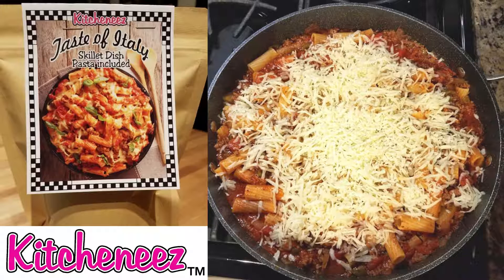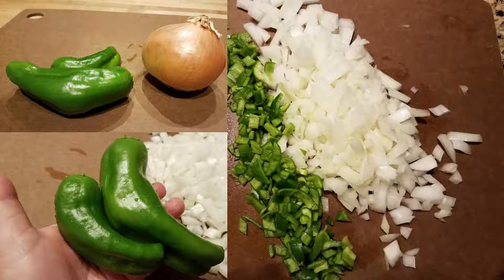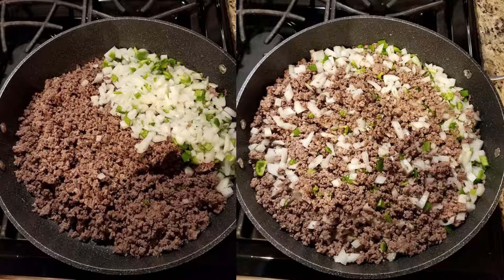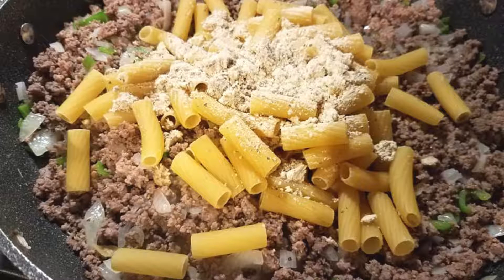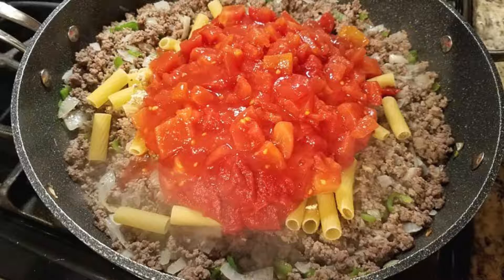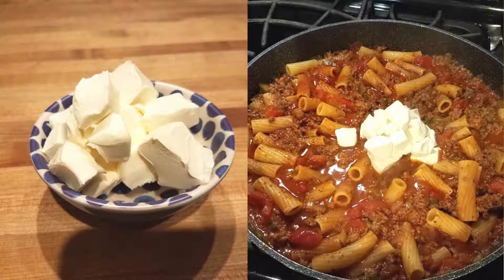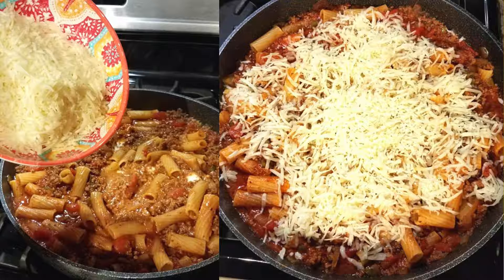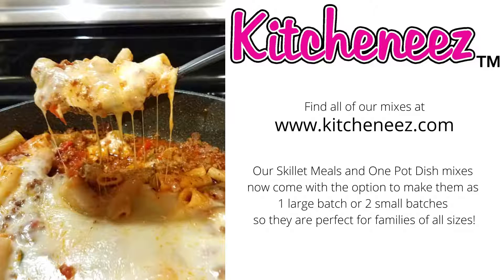Kitcheneez Taste of Italy Skillet Meal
See how quick and easy it is to prepare our Kitcheneez Taste of Italy skillet meal. It comes with the pasta and seasoning to make 1 large batch or 2 small batches depending on how many meals you need to prepare.